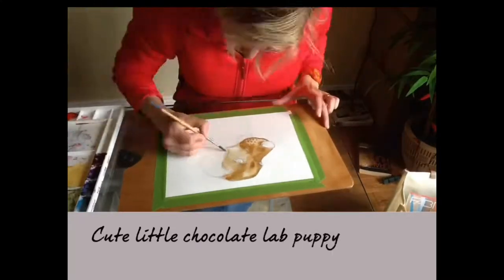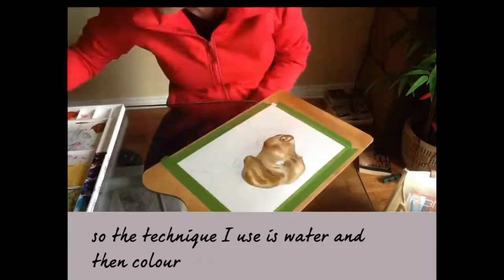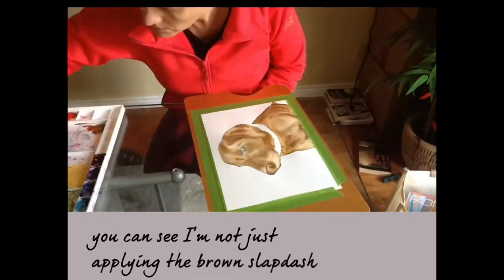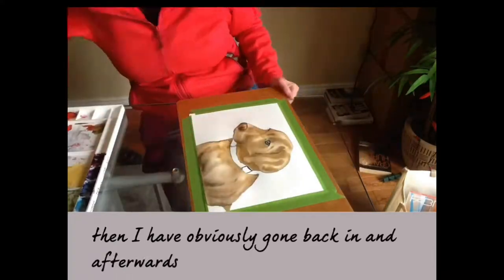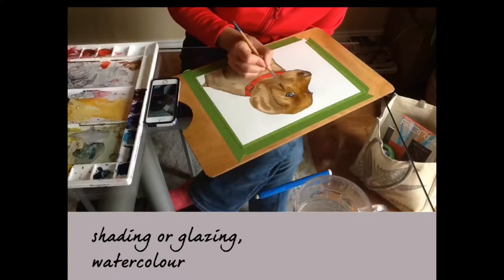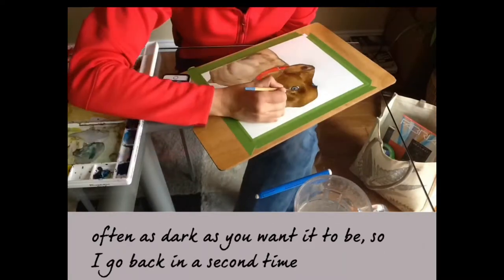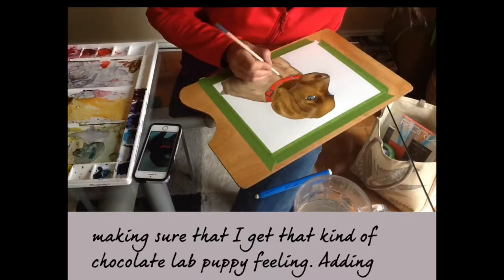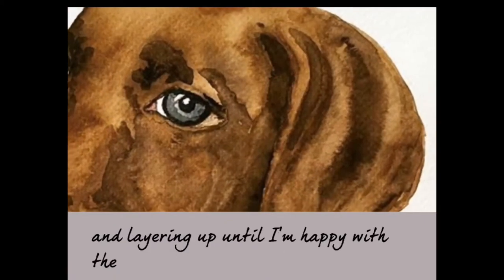Painting with Watercolour - Glazing.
Ever wondered how to make your watercolour more vibrant? This instructional snippet could be just the trick.

Materials used:

140lb watercolour paper taped to a board
Assorted watercolour paints
Assorted watercolour brushes
2 pots of clean water
Paper towel or chamois to keep the brush from being overly wet
Puppy sketched in advance using HB pencil